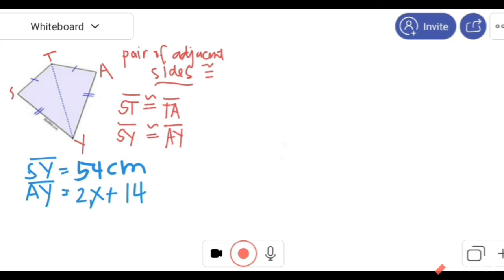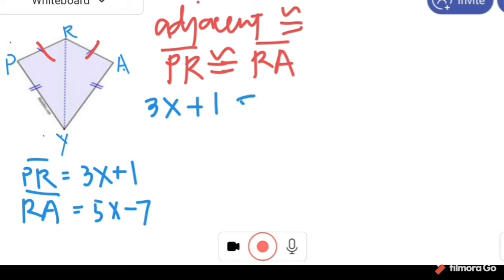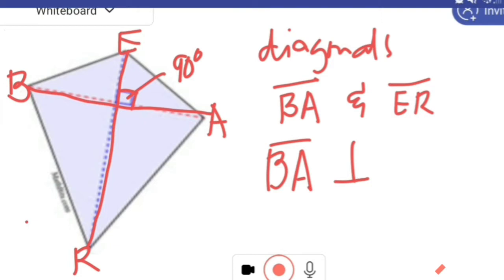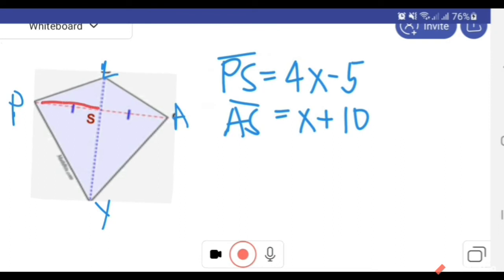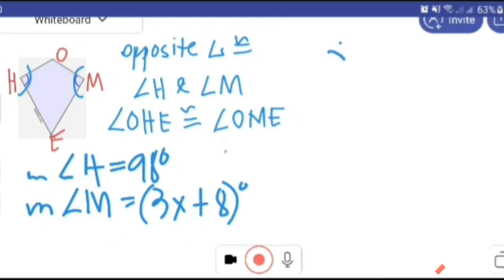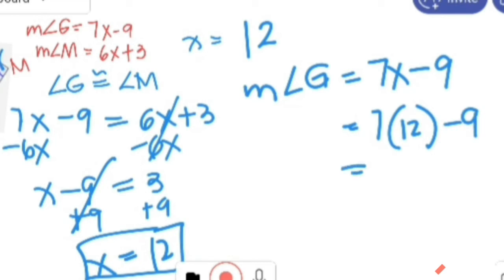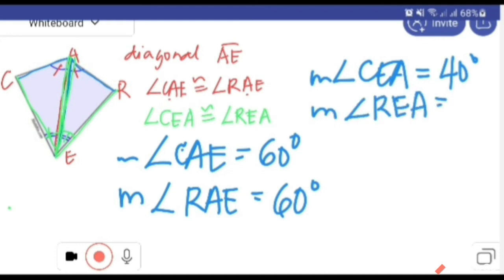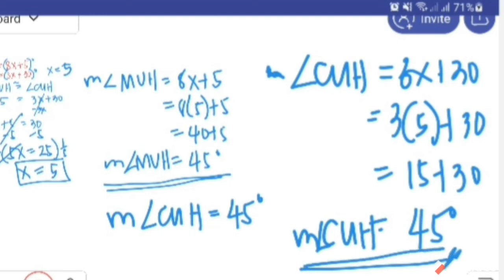Properties and Theorems on Kite